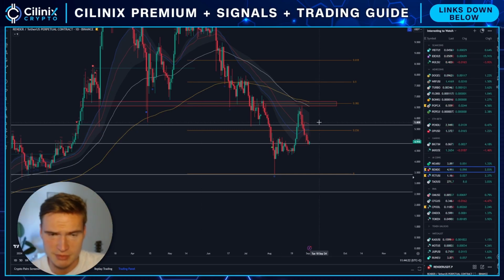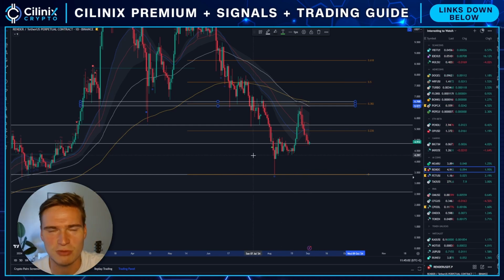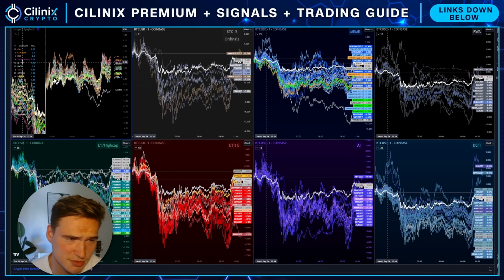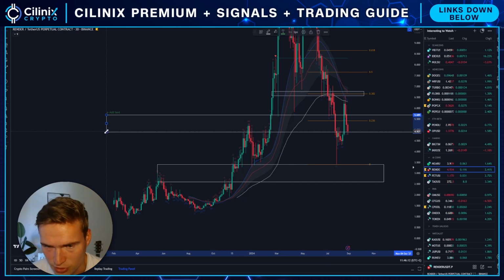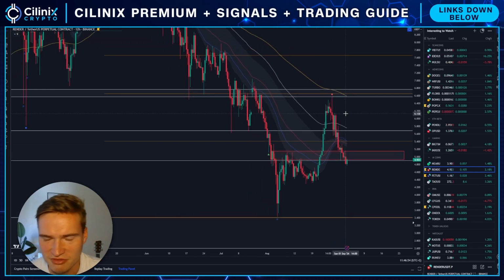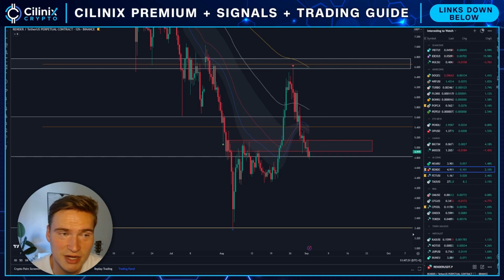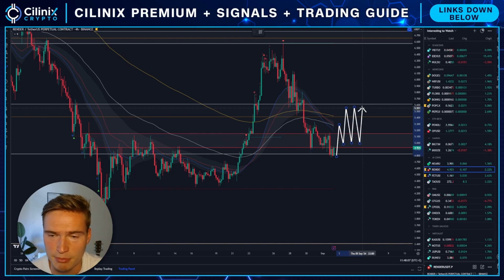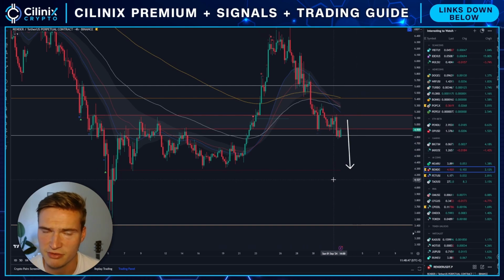CRITICAL LEVEL FOR RENDER!🚨 | RENDER TOKEN PRICE PREDICTION & NEWS 2024!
RENDER RNDR PRICE PREDICTION 2024

(In the Signals Entry channel)

Social links!